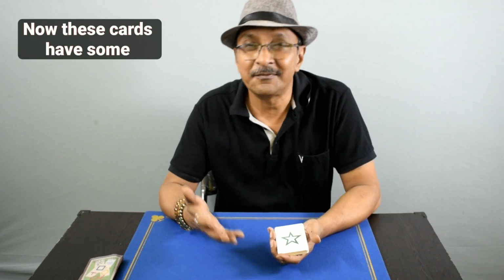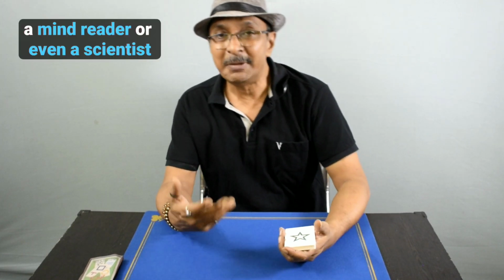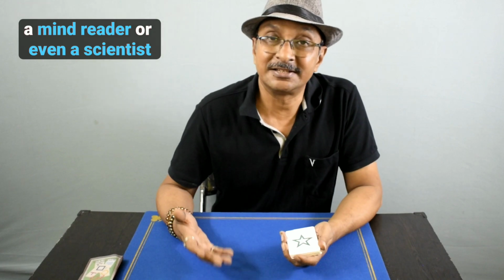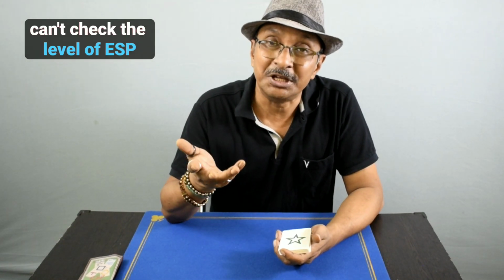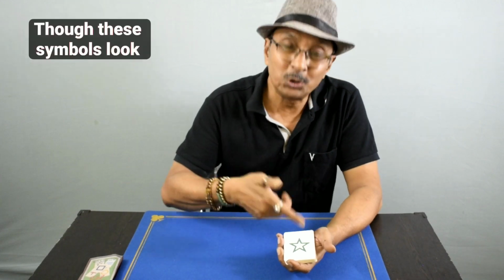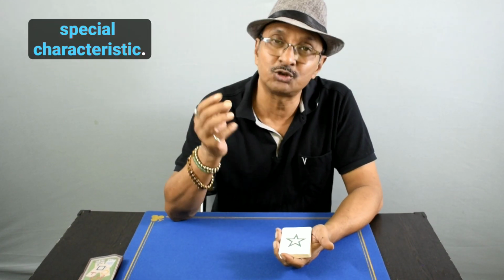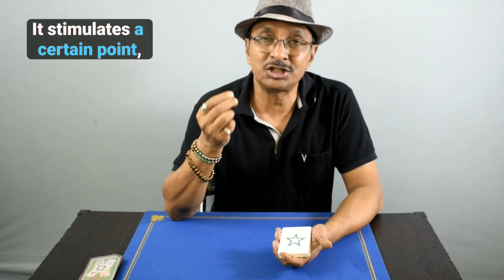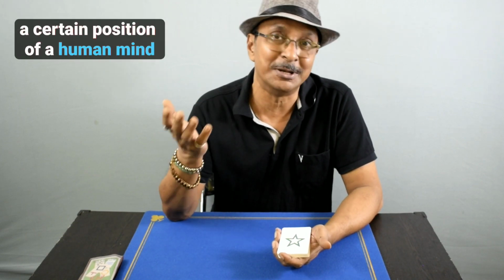An Unforgettable ESP Experience!!!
🔮 Mind-Boggling ESP Mentalism! Perfect Synchronicity with a Spectator! 🔮

In this astonishing mentalism routine, you’ll witness an impossible feat of perfect synchronicity between the performer and spectator! 🤯 The spectator is given a pile of ESP symbol cards, which they shuffle and mix as they please. Meanwhile, the mentalist does the same with their own pile. Despite all the random mixing, the final outcome is pure magic—the symbols in both piles perfectly match! ✨ How could this be possible?

Discover the mystery behind the mind and explore the amazing potential of ESP mentalism in this easy-to-do, powerful routine that will leave your spectators speechless. 🃏🔮